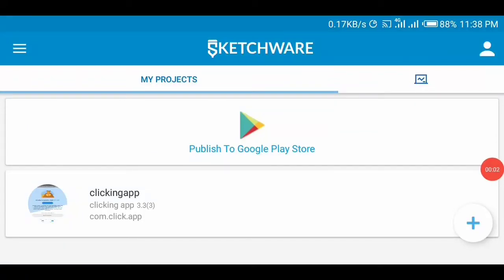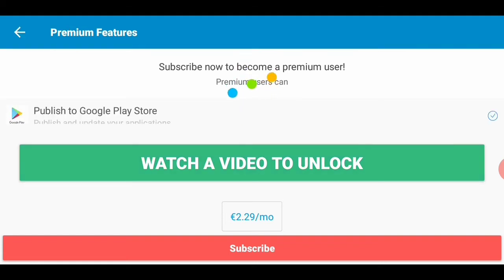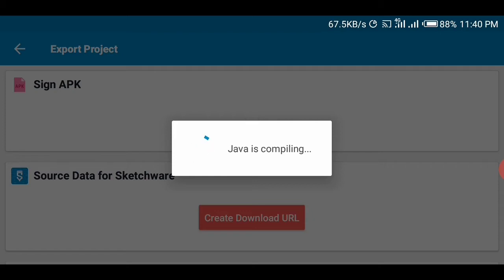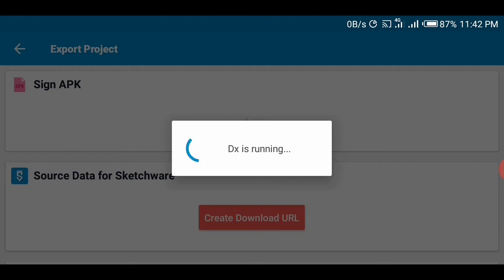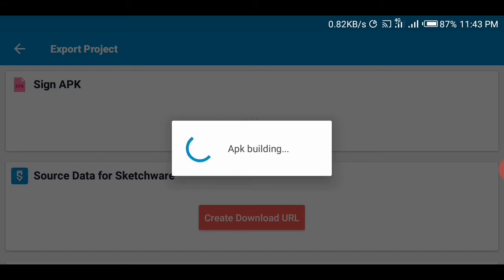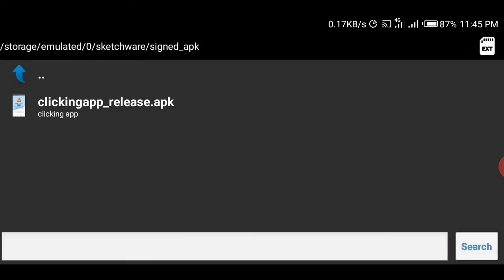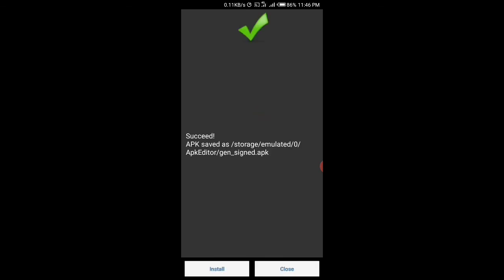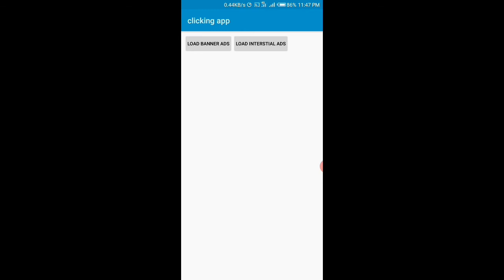How to show admob ads in sketchware apps [step by step tutorial]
In this video i showed how to show real admob ads in your sketchware app instead of showing test ads,try watching till the end so as to not miss any important part.

Comment "apk editor pro'' to get the apk editor pro download link.

Did you gain anything from this video? comment any issue you encounter while putting this video into action.

Similar searched tags
How to make a app in Sketchware
How to make a game
How to make a game in Sketchware
sketchware tutorial
sketchware
sketchware tutorial
sketchware,sketchware tutorials
sketchware tutorial
how to show ads in sketchware
how to show admob ads in sketchware app
how to stop showing test ads in sketchware app
admob
how to show admob ads in sketchware
how to show ads in sketchware app
admob self click trick 2020
admob self click trick
sketchware full tutorial
how to stop showing admob test ads in sketchware app
admob test ads show but not real ads
admob test ads solution
admob test ads
sketchware how to